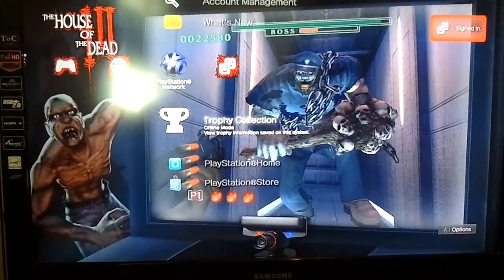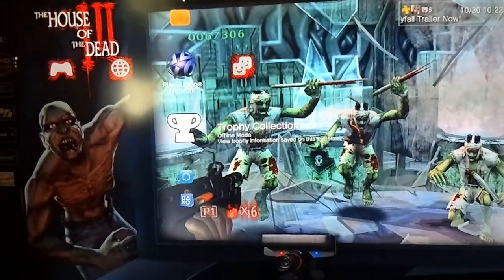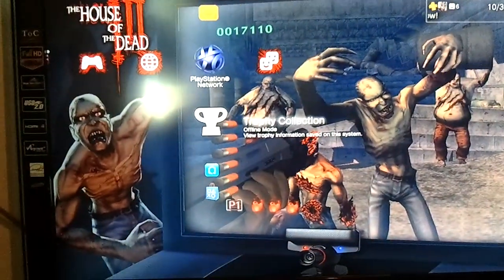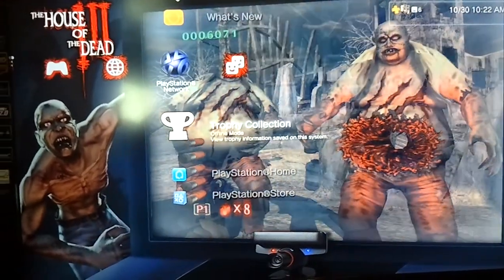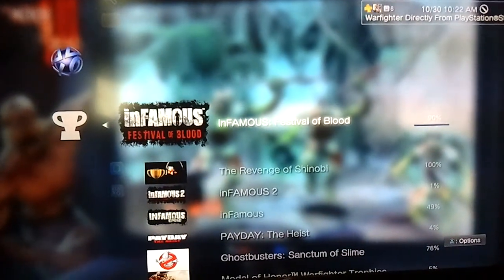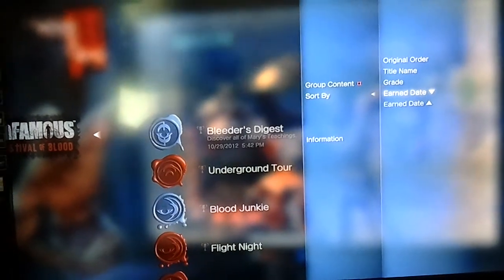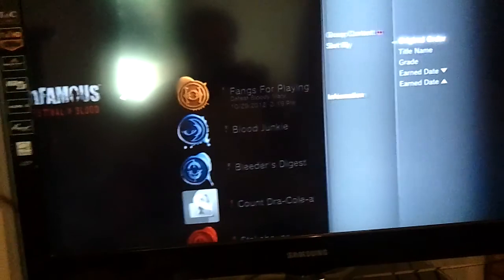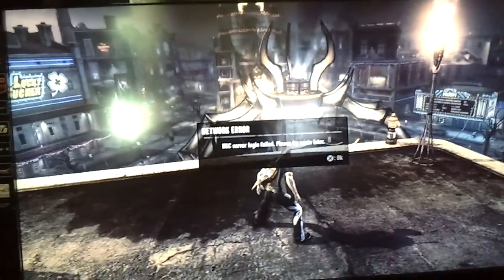PS3 firmware 4.30 trophy sorting bug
i sort my trophies to "earned date" (with the down arrow/descending), so that whatever trophies i got last shows up at the top. But now whenever im in a game and press the "PS" button to go into the XMB to check the trophies (with it on "offline mode"), the trophies lose their sorting and revert back to their original order. So, i have to reselect "earned date" to make them sort the way i like. And if i exit out the XMB and then go back in, it loses the setting again.